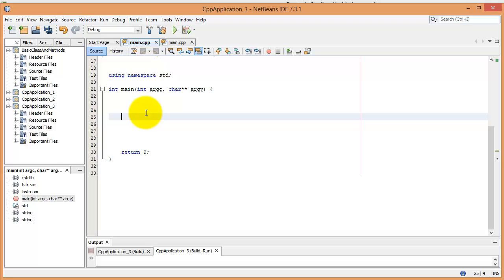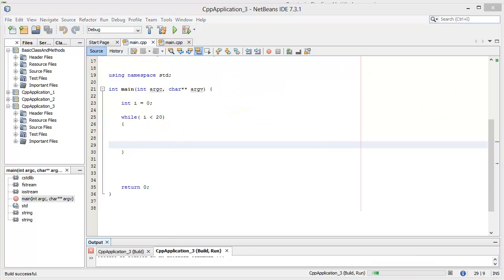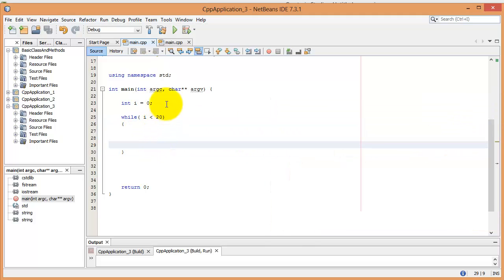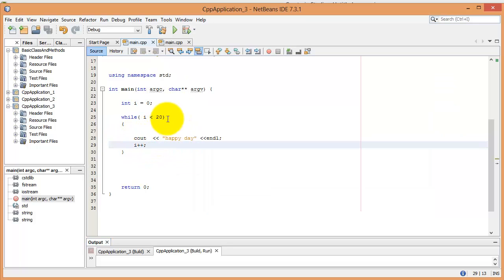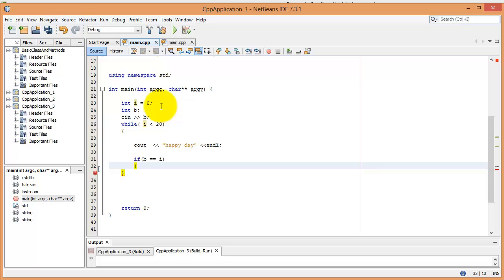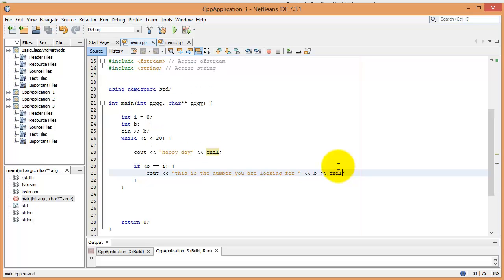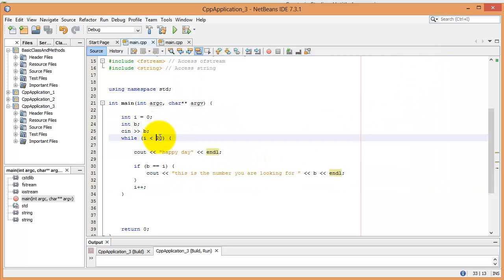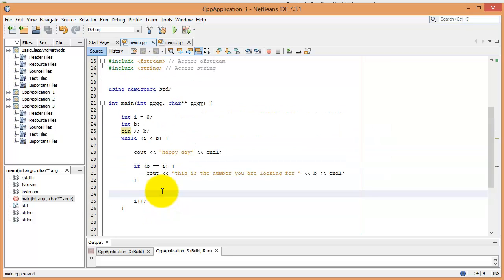Intro to c++: while loops